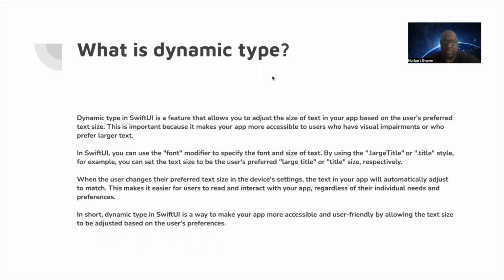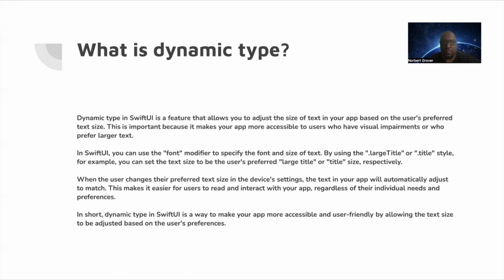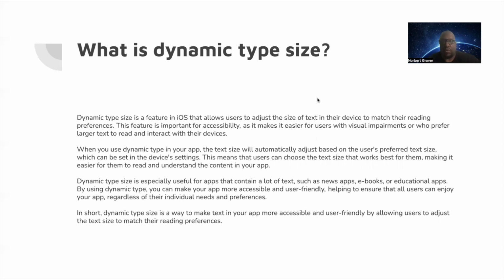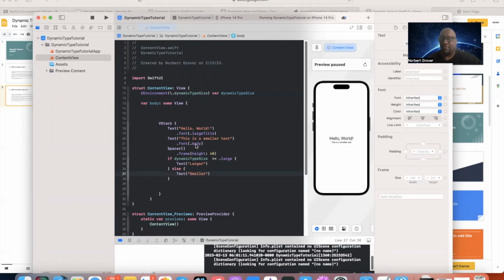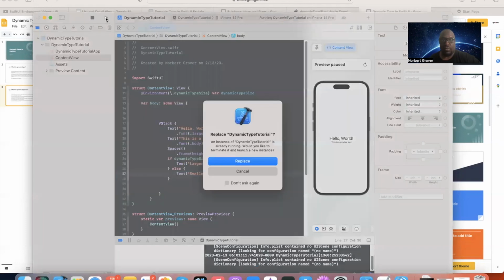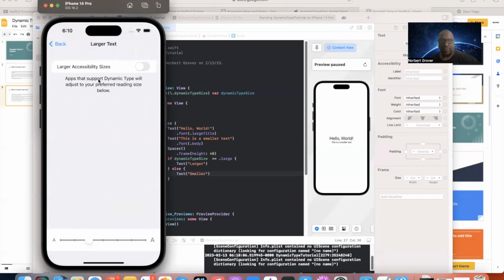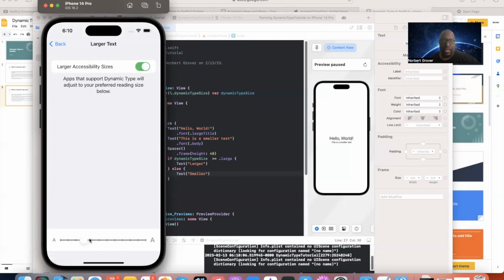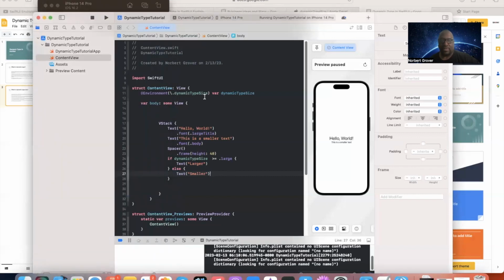Unleash the Power of Accessibility: Master the Basics of Dynamic Types and Dynamic Type Sizes in iOS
Transform your iOS app into a user-friendly powerhouse with dynamic types and dynamic type sizes! In this must-watch video, you'll learn the basics of this powerful feature and how to implement it in your own app. Make your app accessible to all users, regardless of their reading preferences. Don't miss out on this game-changing opportunity - watch now!